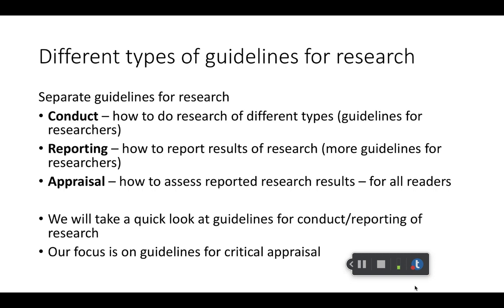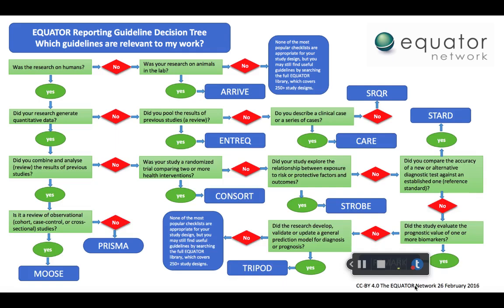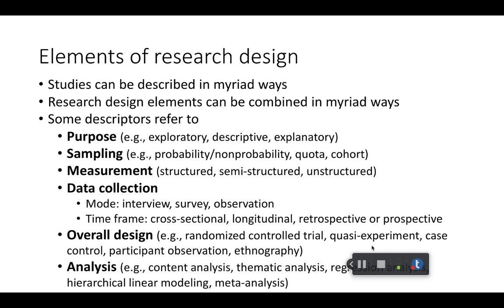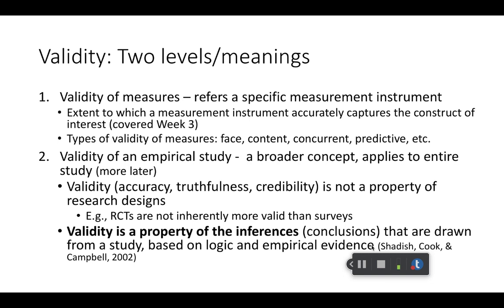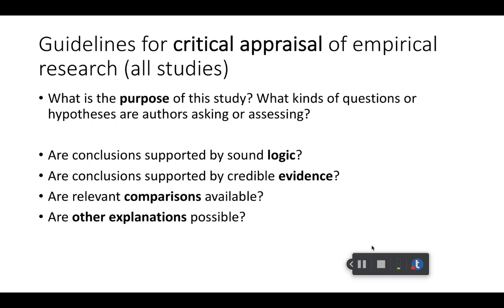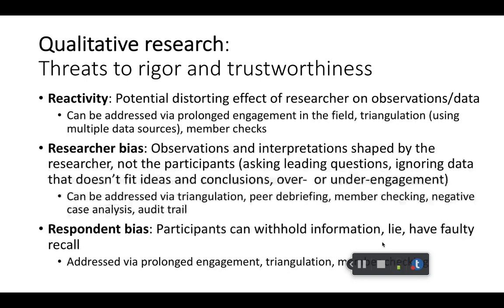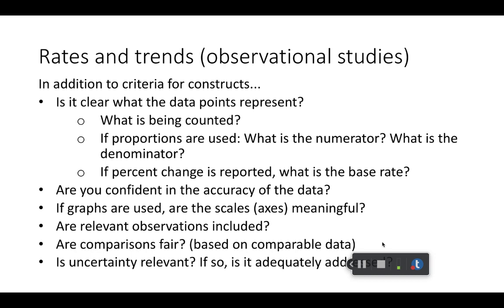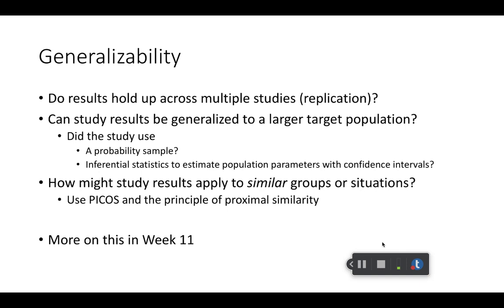RIP1 Lecture5 Critical appraisal